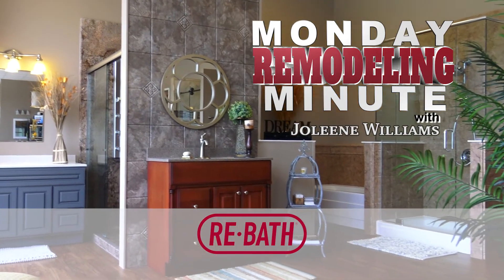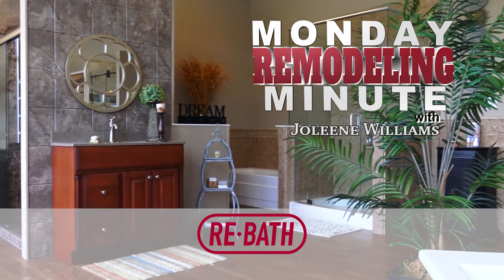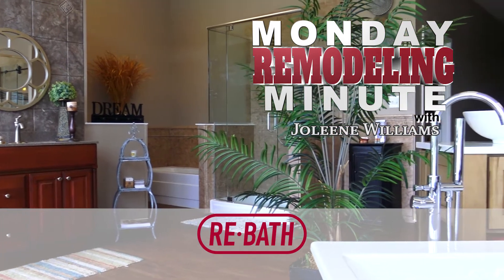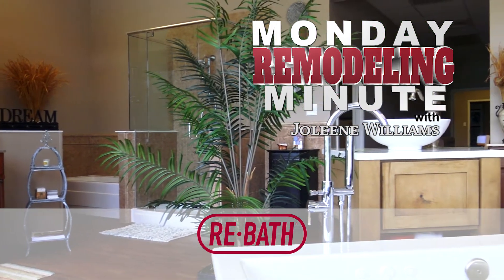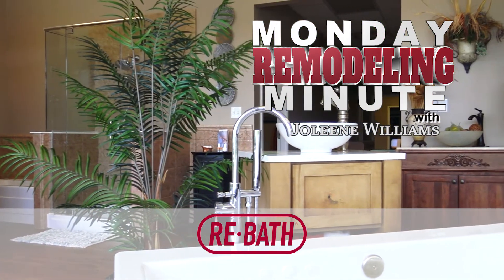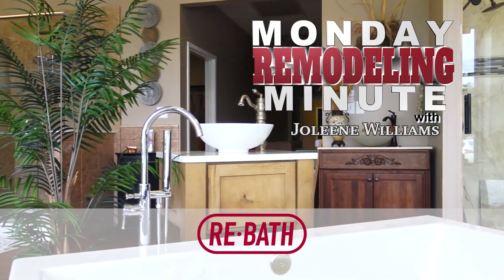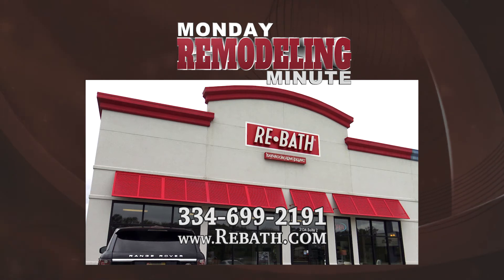REBATH MRM SAFETY